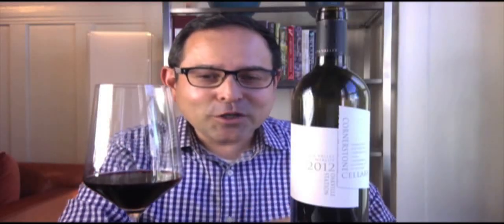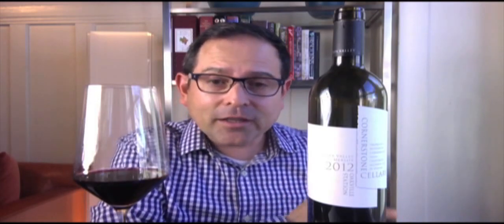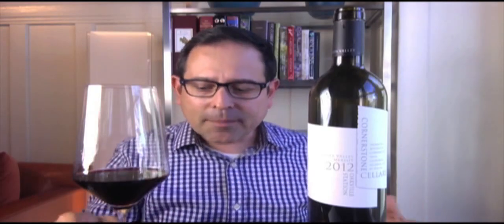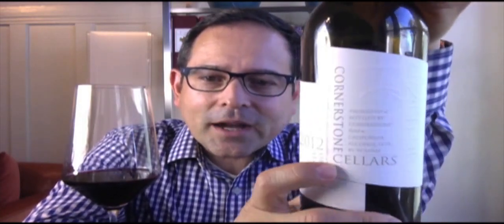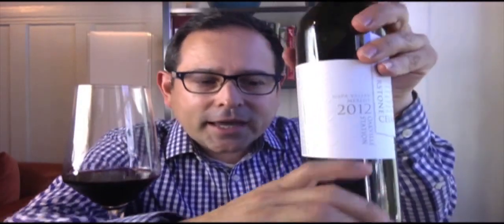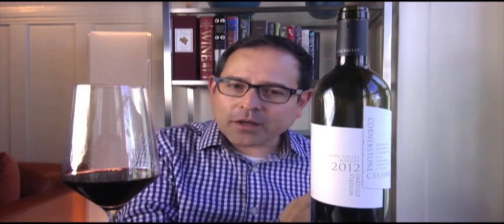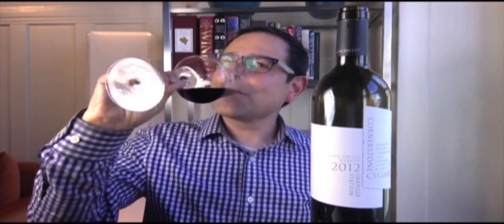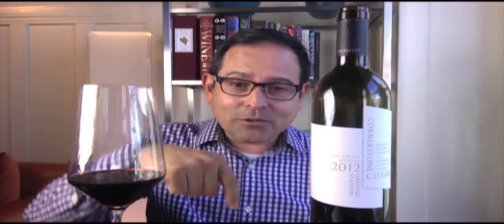Cornerstone Oakville Station Merlot '12 93 Points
Cornerstone Cellars
Salute,

James